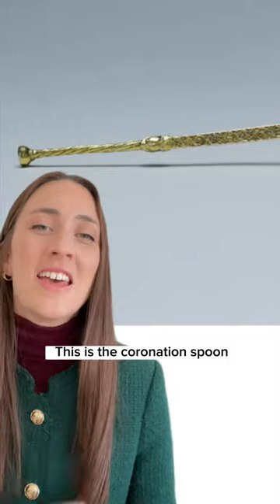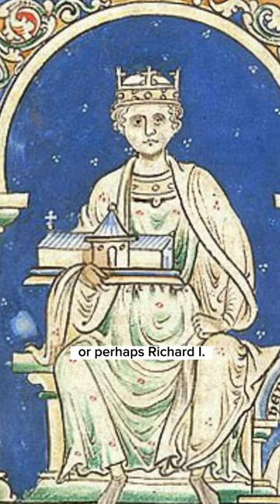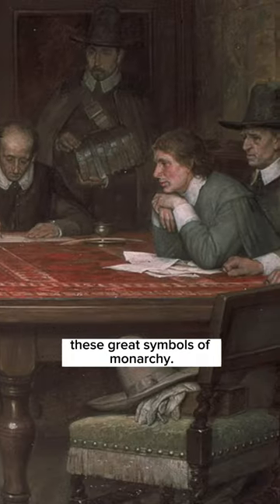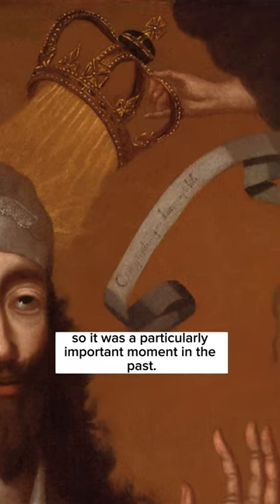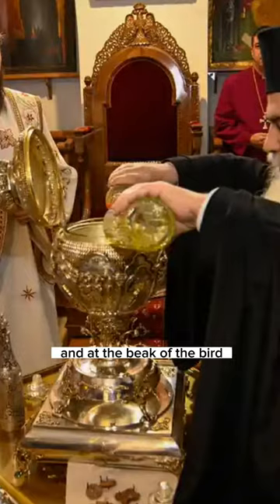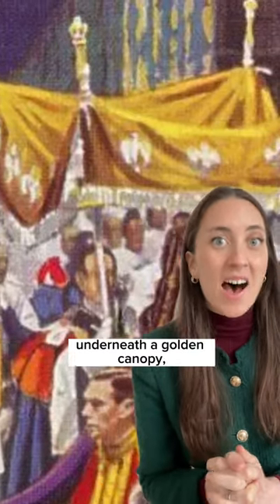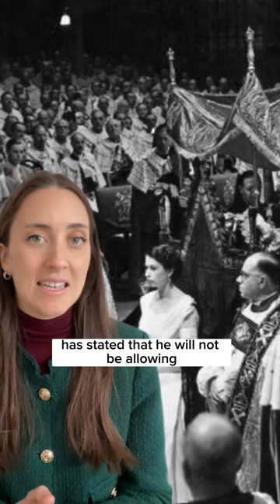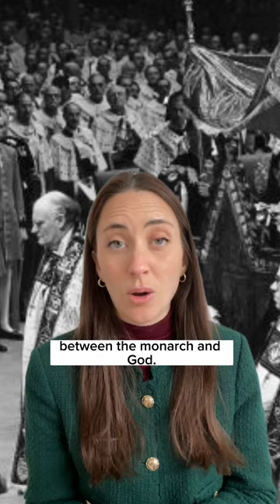Coronation Fact 4: Coronation Spoon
Image credits:

Royal Collection Trust / © His Majesty King Charles III 2023